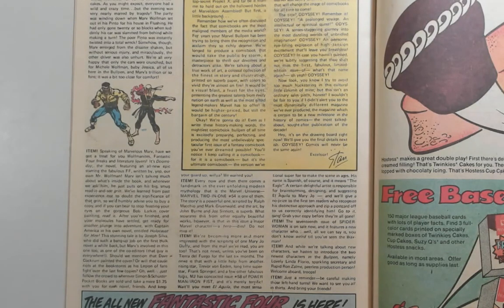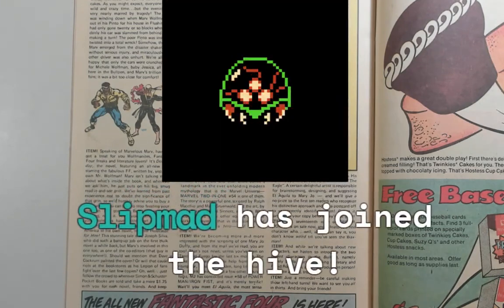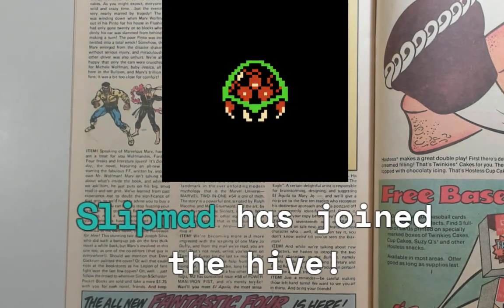Comic Book Club Week 22